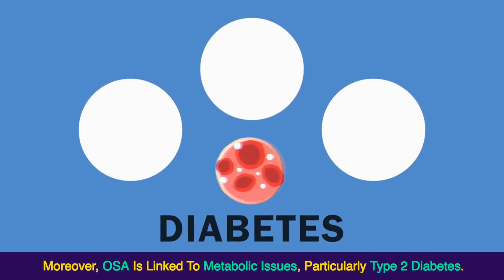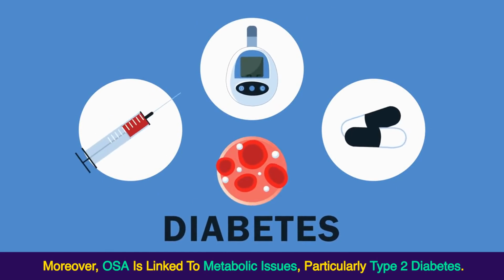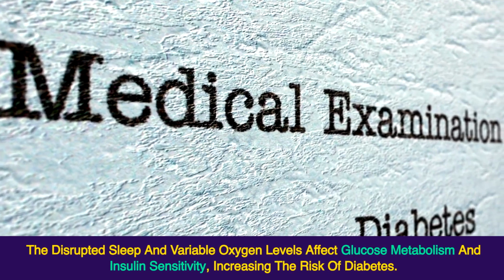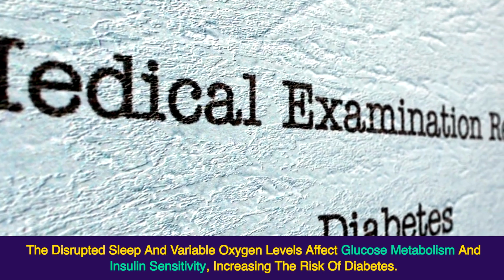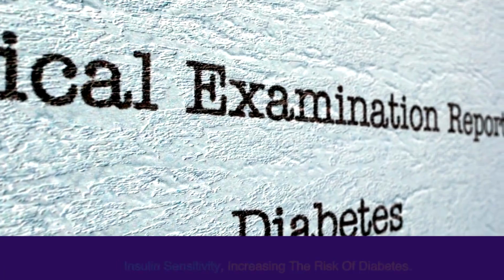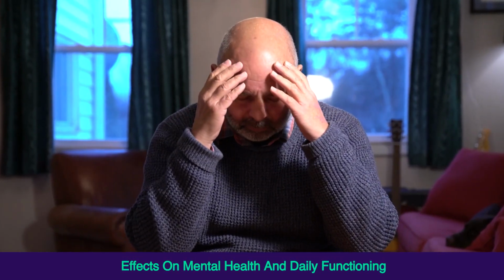Understanding Obstructive Sleep Apnea: Symptoms, Risks, and Advanced Treatments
Dive deep into the world of Obstructive Sleep Apnea (OSA) with our detailed documentary-style video. Discover what causes OSA, who is at risk, and how it impacts overall health. We explore cutting-edge research and innovative treatments that are changing lives. Whether you're a patient, healthcare provider, or simply interested in health and wellness, this video offers valuable insights into one of the most common sleep disorders affecting millions worldwide.

What You'll Learn:
- The Basics of OSA: Understand the anatomy of the airway and how disruptions in breathing occur during sleep.
- Risk Factors: Identify who is most at risk for OSA and why.
- Diagnosing OSA: Insights into the critical process of diagnosing sleep apnea through sleep studies.
- Health Impacts: Explore the extensive effects of OSA on cardiovascular health, metabolism, and mental well-being.
- Latest Research: Delve into the current research trends, including personalized medicine and innovative treatment approaches.

- CPAP Machines and Accessories: Check out the latest in CPAP technology to improve your sleep quality
- Sleep Study Kits: Interested in understanding your sleep patterns? Try this at-home sleep study kit
- Comfortable Sleep Aids: Enhance your sleep with our recommended pillows and adjustable beds designed for OSA patients
- Books and Resources: Learn more about sleep apnea with these comprehensive guides and patient stories

Complete Detox
WeightLoss Drops
Thermogenic Fat Burner